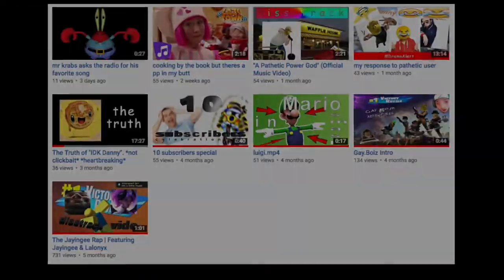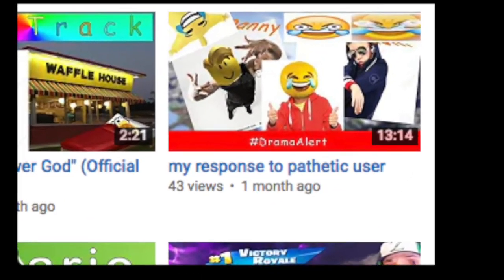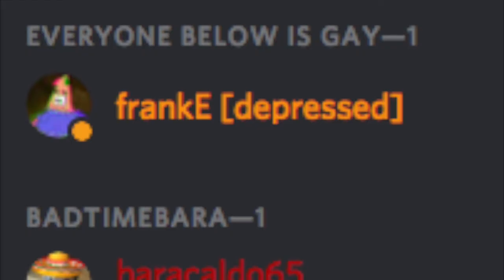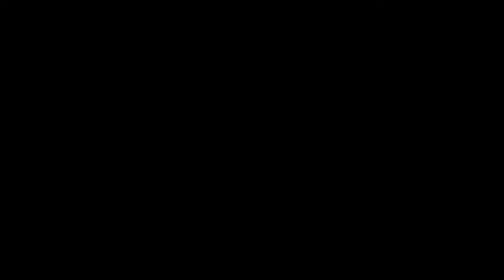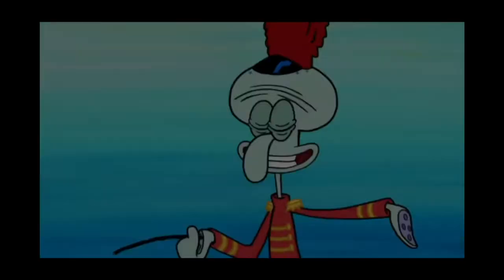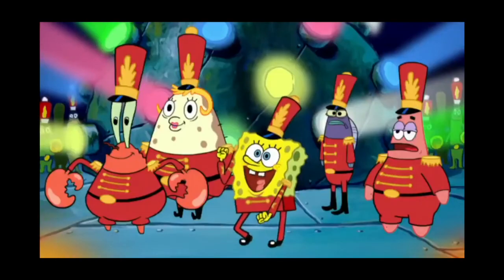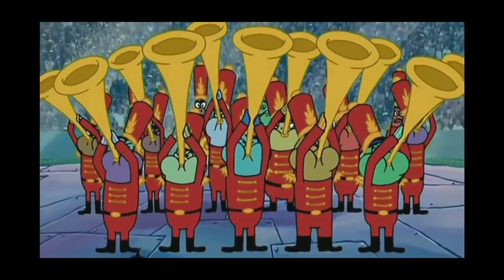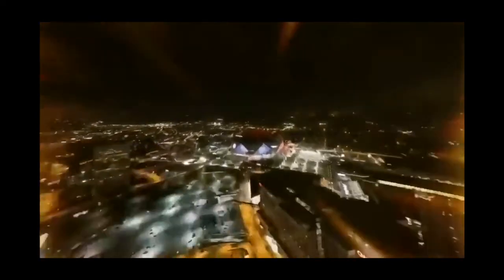update vido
ah jeez rick
lol dm me if u want my insta